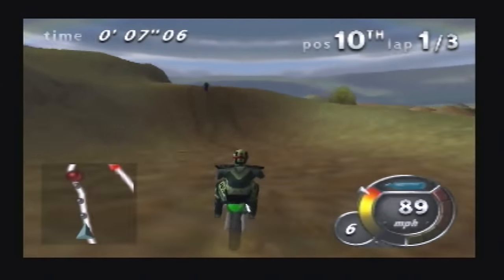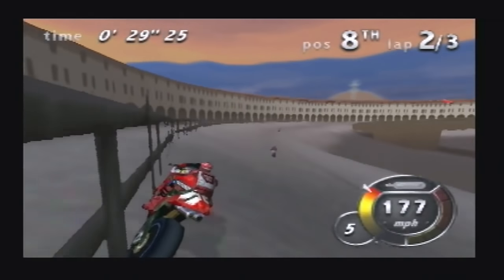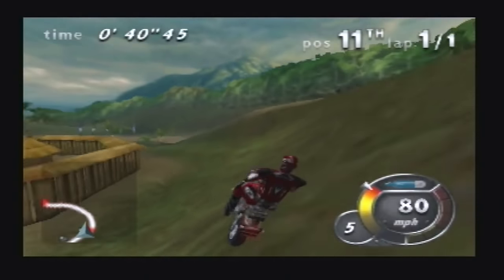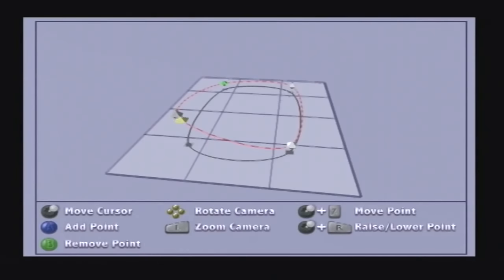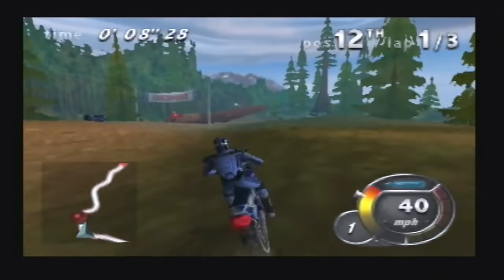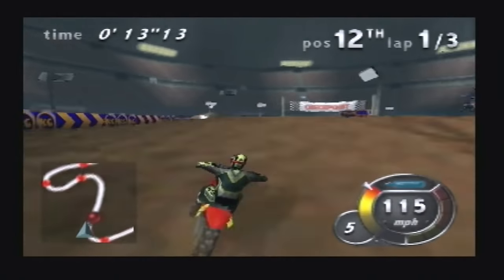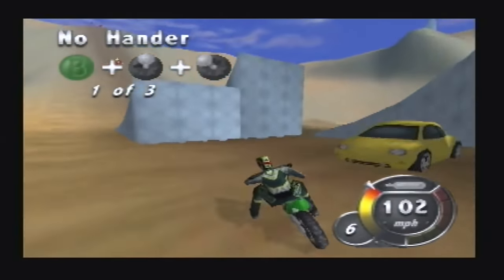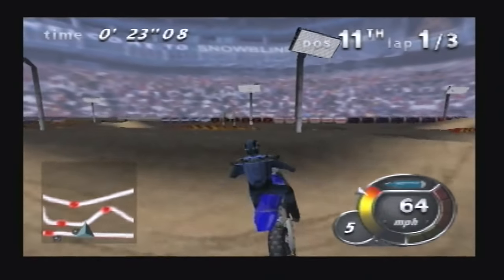Top Gear Hyper Bike - Nintendo 64 Review - HD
Top Gear Hyper Bike is a motorcycle racing game for the Nintendo 64, developed by Snowblind Studios and published by Kemco. It was released in 2000.

Top Gear Hyper bike review on the nintendo 64. Recorded using a dazzle and on original real console hardware and game cartridge.